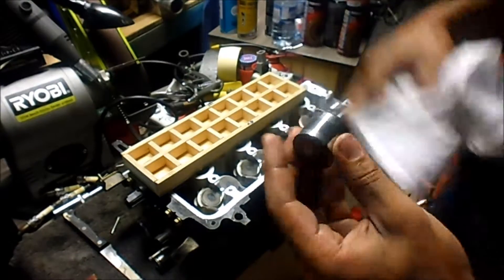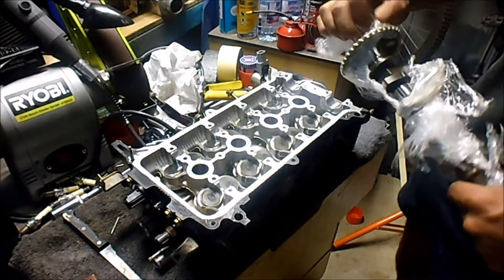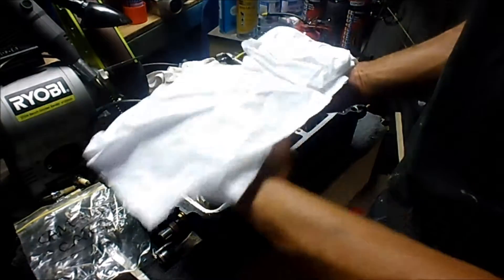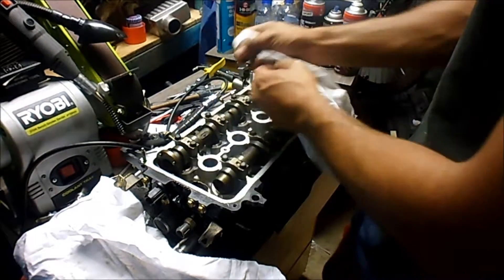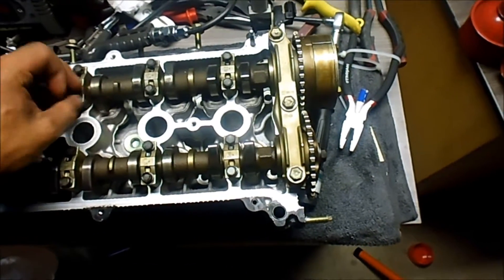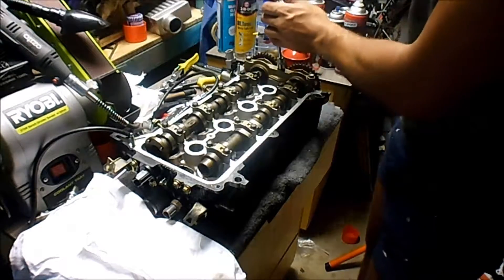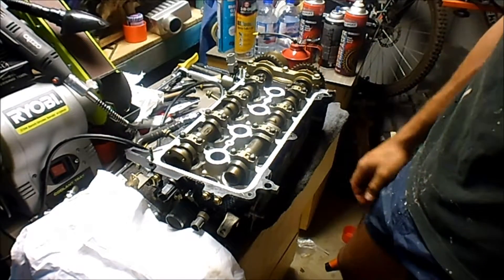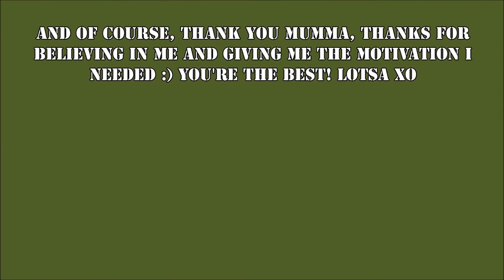PFP - Pt.10 [Camshaft Install]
Project False Prophet is a look at my experience building a 1nz-fe for turbo. Working on the 1nz can be pricy and like anyone else, I love to save a buck. This is my attempt at helping anyone else who wants to cut costs by doing some of the hard work themselves.

I cannot stress this enough, this is my first time doing anything like this. Before this took place I hadn't even done my own oil change because I didn't feel competent. I am in no way a mechanic (as evidenced by my performance), I'm just doing my best with what I have.

Although there are a couple of build threads out there on the 1nz. I struggled to get my head around the idea and didn't fully understand the process. Hopefully this helps anyone in the same boat. I know this would have helped me.

During the recordings I had a few issues with the camera. So if I say something like, "so yeah like I said..." It's just the way it's been edited. Or it has stopped working and I've had to bolt something back on and rerecord. Don't feel as though you've missed me say something valuable.

Here are a few links to some of the videos and sites that I referenced for my build.

(All of this guy's "vvti" videos are informative)
(Just an example of one of his disassembly videos)

The music in this video is not mine and I do not claim to own or have made it. I just appreciate these songs.
Luther Vandross - Never Too Much
The rest of the music that you hear was just on the radio/mp3 player in the background.